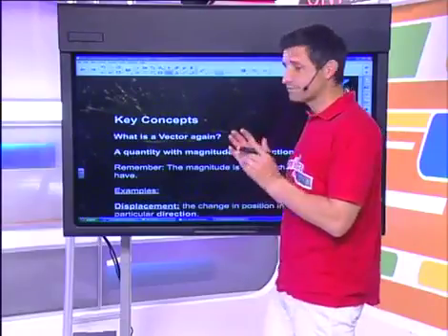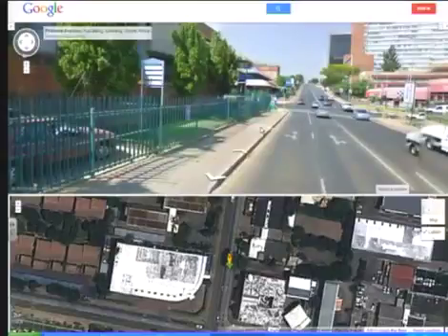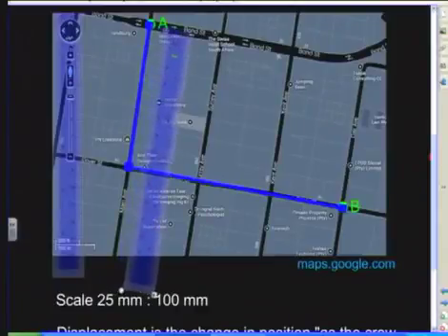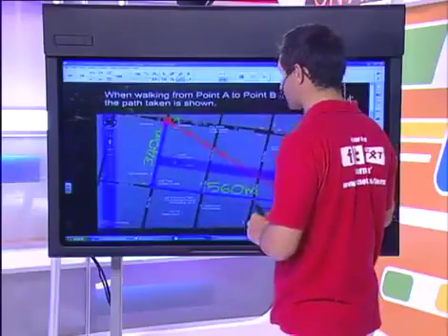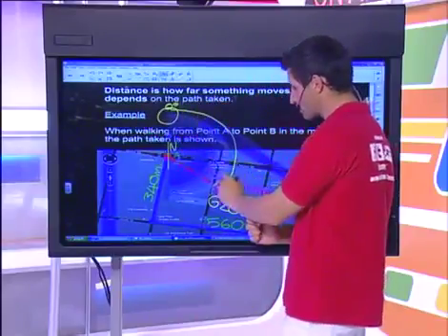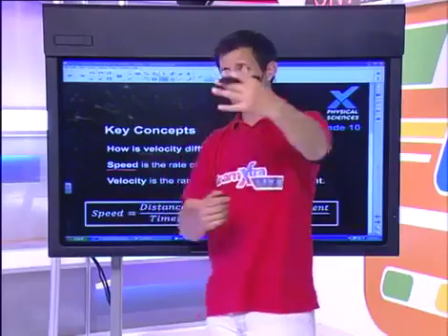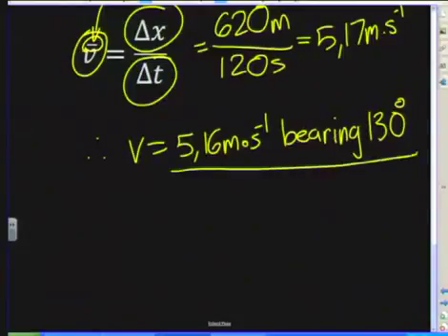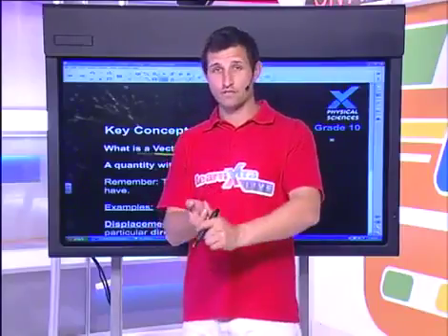Motion I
I the Mightys groundbreaking third album Where the Mind Wants to Go / Where You Let it Go available now on Equal Vision Records.

Music video by Ric Ocasek performing Emotion In Motion.

SlowMOtion FOr mE.

Download the Show Notes: In this live Grade 10 Physical Sciences show we take a look at.